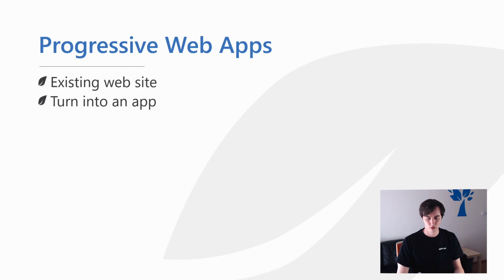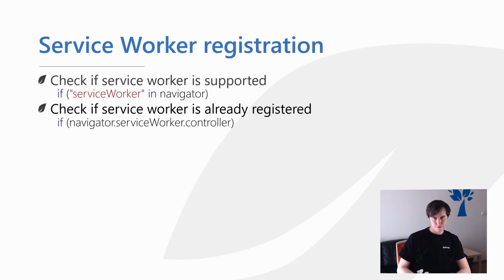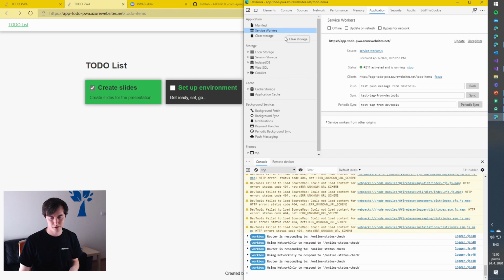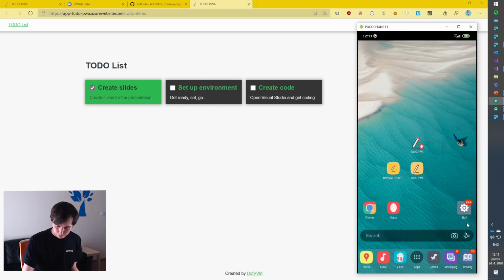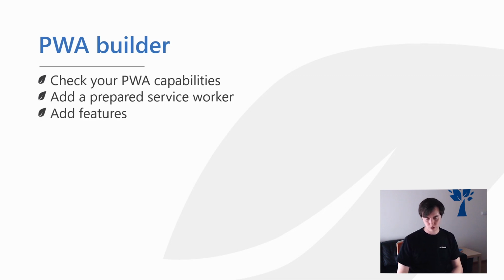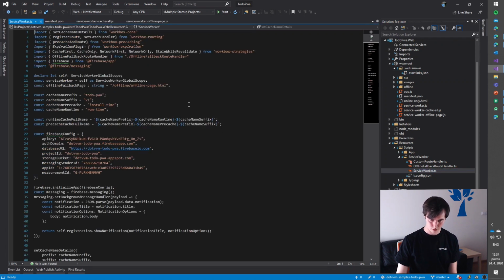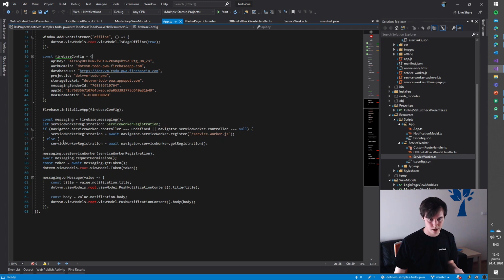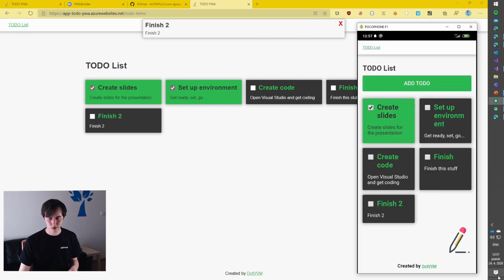PWA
In this session, we'll gonna talk about progressive web apps and their integration with DotVVM. We'll cover various PWA caching scenarios, and show a demo of a real-world progressive web app.
⏲ Timecodes ⬇
Start - 00:00
Introduction: 00:36
Web App Manifest file - 03:57
Service Worker - 06:30
Caching strategies - 17:49
Demo Introduction - 22:41
Trusted Web Activities (Android only) - 39:14
Google developer tools - 44:47
PWA builder - 46:46
Android application - 50:03
iOS application - 52:34
Real World PWAs - 56:28
Demo Service worker and notifications - 58:15
Summary - 1:22:24